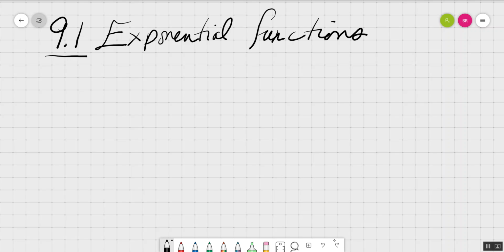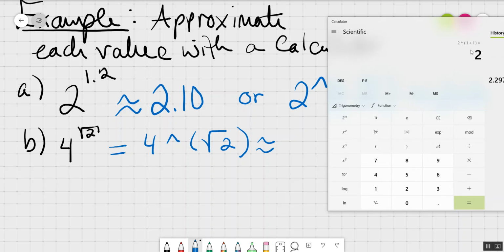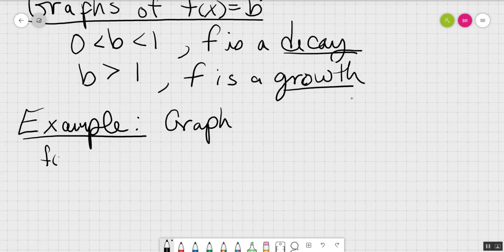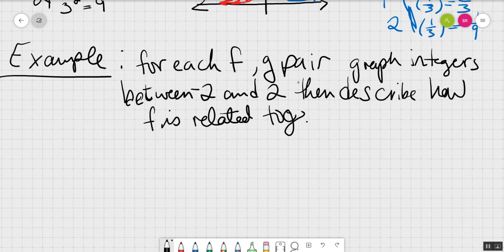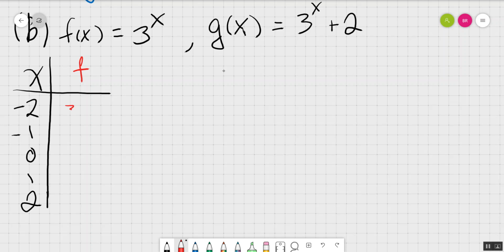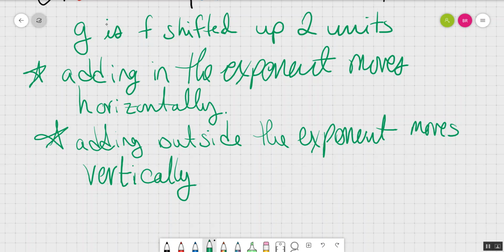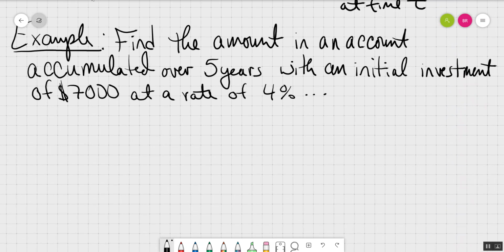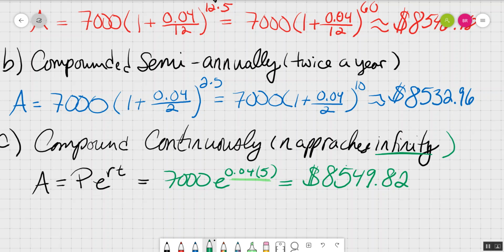Video Notes 9.1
Exponential functions and the natural base e